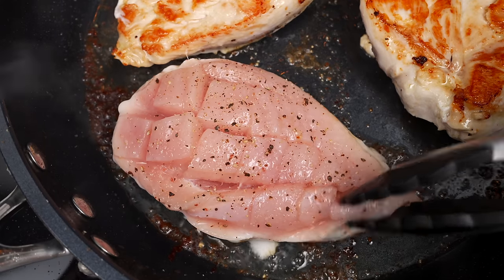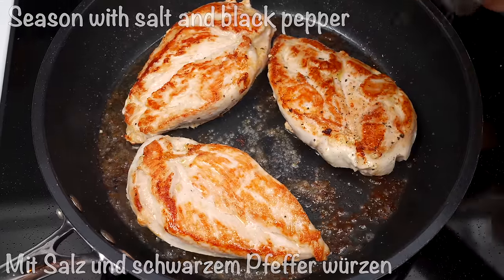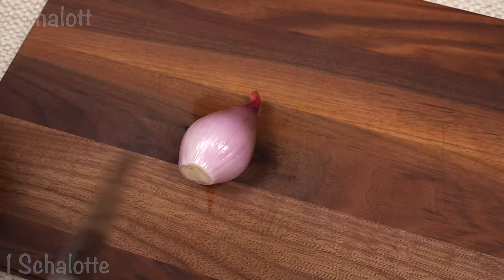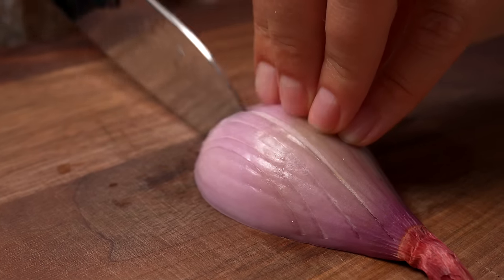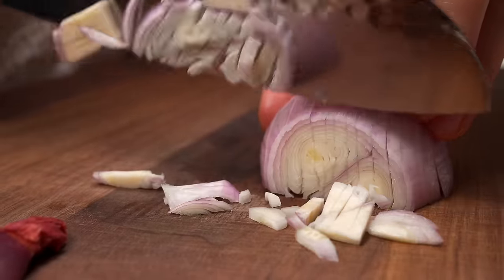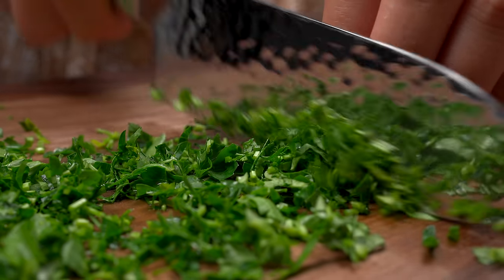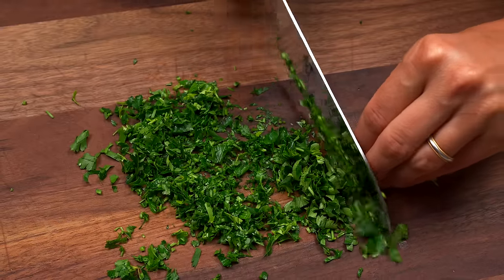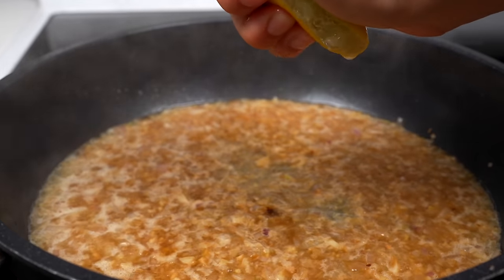Das ist die leckerste Hähnchenbrust, die ich je gegessen habe! Einfach, günstig und sehr saftig!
Es ist so lecker, dass Sie es ein paar Tage am Stück kochen können und sich nicht langweilen, es zu essen.❗ Unglaubliches Rezept für saftige Hähnchenbrust, das Sie genießen werden! Es ist so lecker, dass meine Familie mich fast jeden Tag darum bittet, es zu kochen. Sie haben keine Ahnung, wie lecker es ist! So saftig und lecker! Nachdem Sie es einmal gekocht haben, werden Sie sich in das Rezept verlieben! So einfach zu machen, dass jeder es machen kann. Sie müssen keine Kochkenntnisse haben, um dieses unglaublich köstliche Gericht zuzubereiten. Der unglaubliche Geschmack dieses Rezepts wird Ihre ganze Familie ansprechen. Versuchen Sie, dieses einfache und köstliche Gericht zuzubereiten, und lassen Sie es mich in einem Kommentar wissen: "Wie schmeckt es Ihnen?" Frieden und Liebe meine Freunde! Haben Sie einen köstlichen Tag!

Zutaten:
3 Hühnerbrust
3 Knoblauchzehen
1 Schalotte
170 ml (1/2 Tasse) Hühnerbrühe oder warmes Wasser
170 ml (1/2 Tasse) Schlagsahne
Handvoll Petersilie
Saft einer halben Zitrone
2 EL Butter
2 EL Olivenöl
1/2 TL Muskatnuss
Mit Salz und schwarzem Pfeffer abschmecken

Meine Freunde, wenn Ihnen dieses Video gefallen hat, können Sie helfen, den Kanal zu vergrößern:

Bewerten Sie das Video! 👍 - Ich werde mich sehr freuen und es wird die Entwicklung des Kanals unterstützen.

SCHREIBEN SIE EINEN KOMMENTAR oder stellen Sie mir eine Frage zum Rezept. Ich werde mehr als glücklich sein, Ihnen zu antworten.

📢 Sie können dieses Video auch in sozialen Netzwerken mit Ihren Freunden teilen, um sie wissen zu lassen, welches Gericht Sie als nächstes kochen wollen.